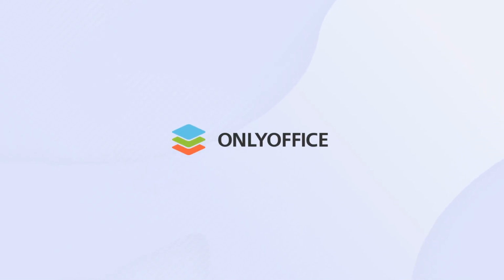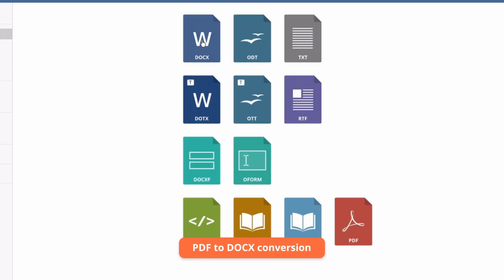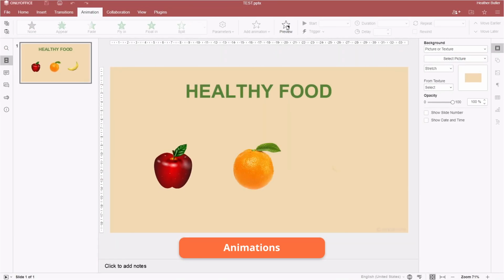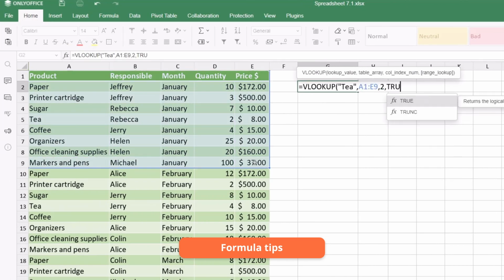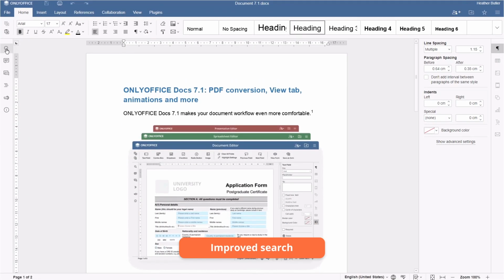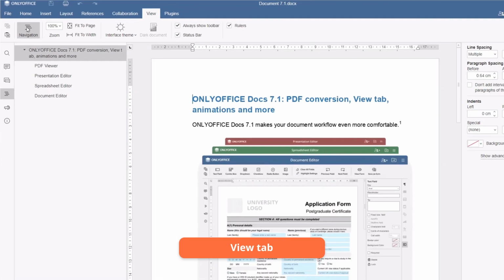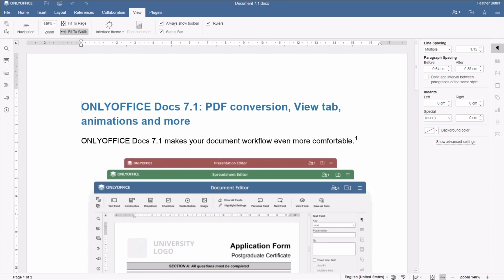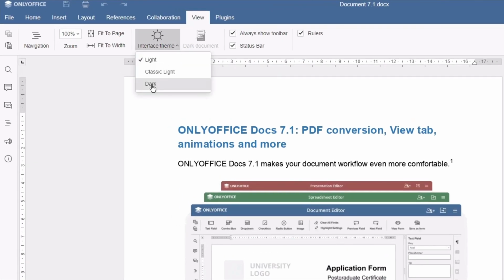ONLYOFFICE Docs 7.1: PDF viewer, animations, print preview in spreadsheets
Version 7.1 of ONLYOFFICE Docs is available with new awesome features:

✅ PDF viewing and conversion
✅ Animations in presentation
✅ Print preview in spreadsheets
✅ View tab
✅ ARM support